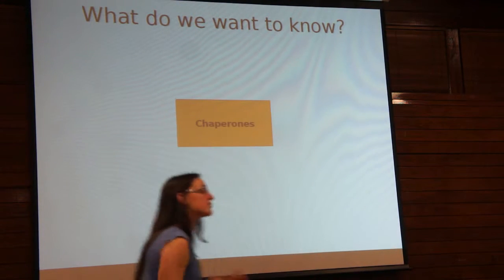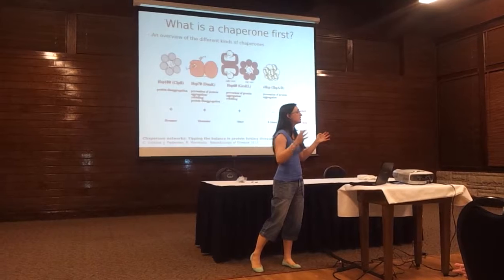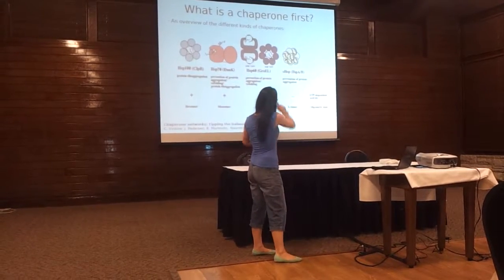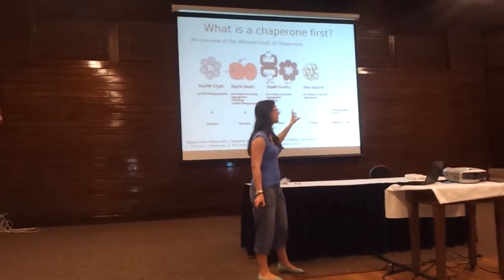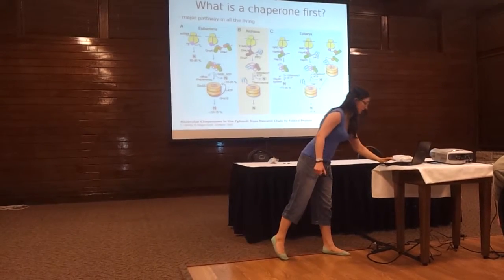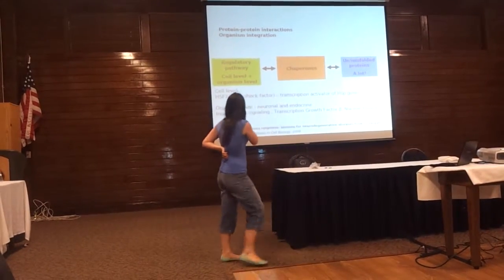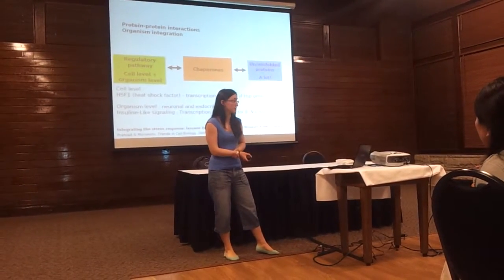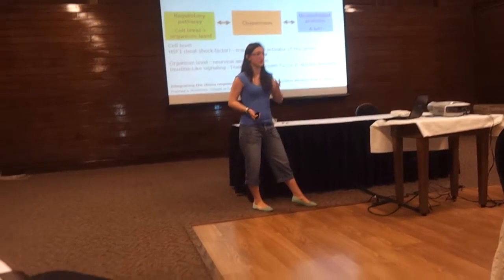Talk by France 8May2013 Ha Myong Group Retreat